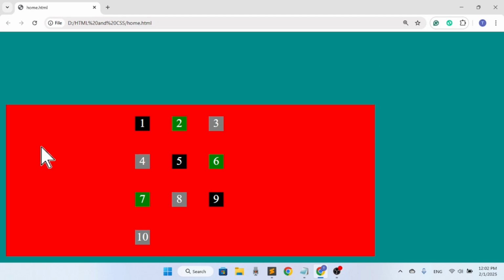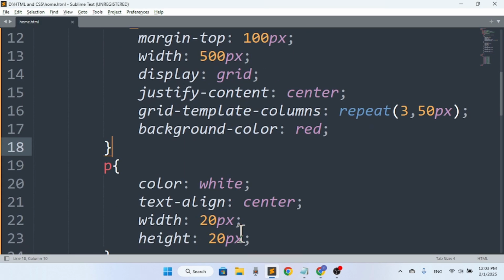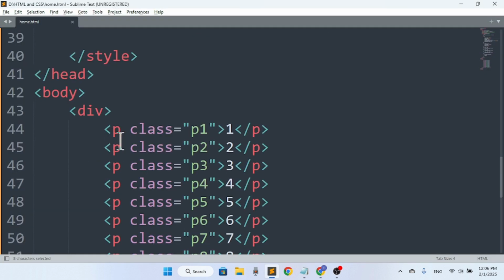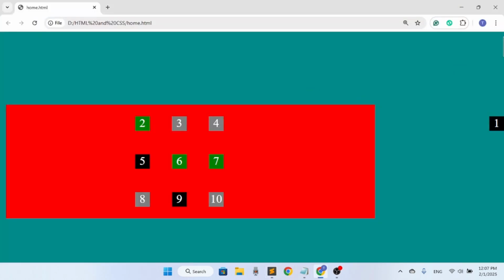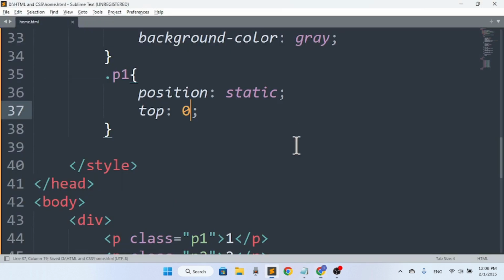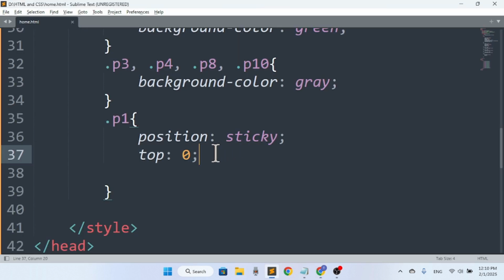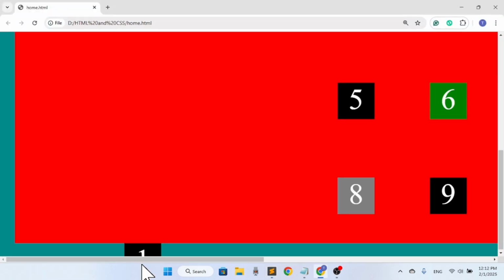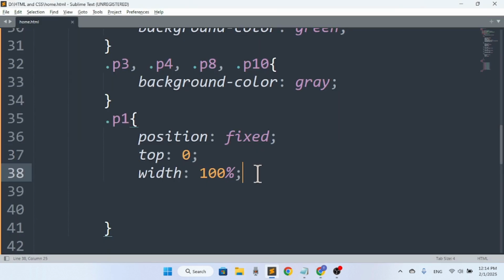CSS Positioning Tutorial for Beginners